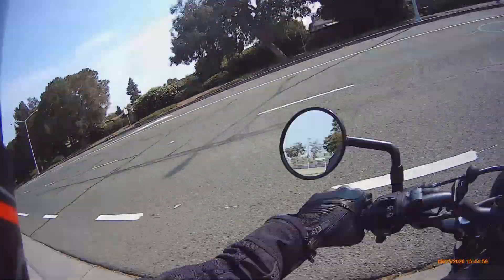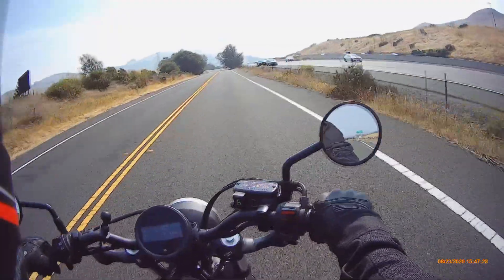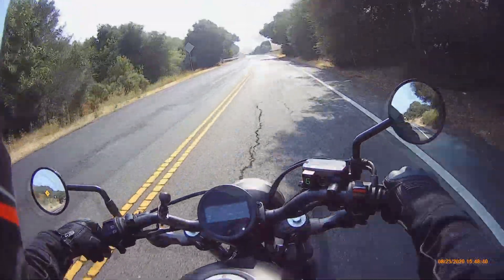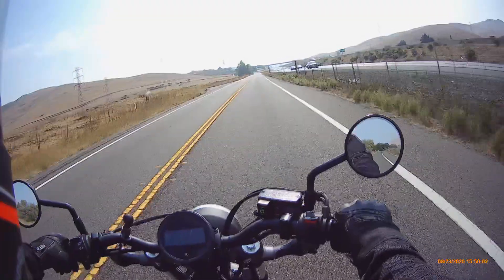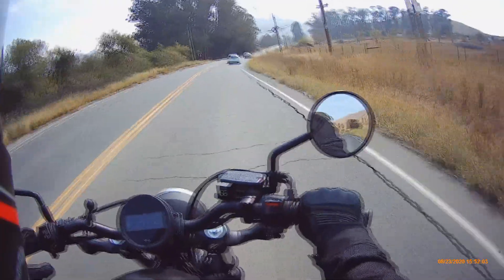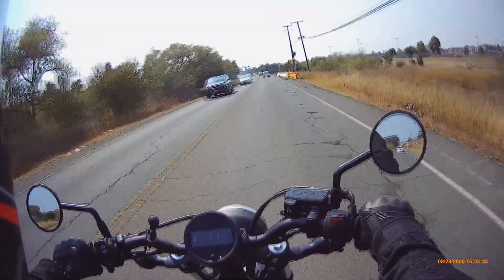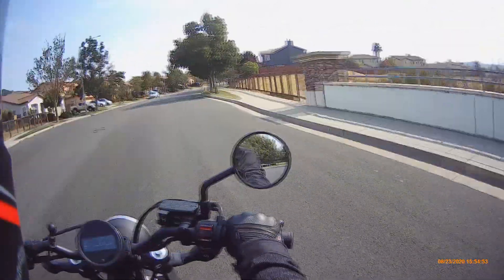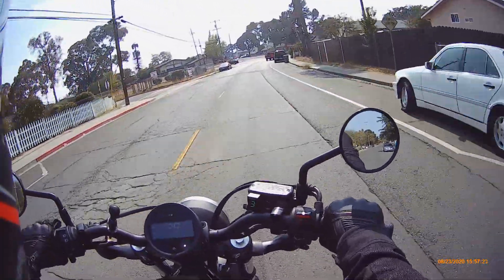Honda Rebel 300 - Heading Home (Part 4)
The penultimate video from when I borrowed my sister's Honda Rebel 300 for a week.